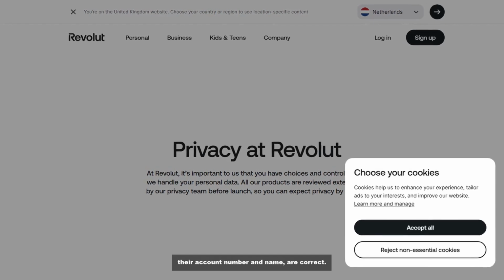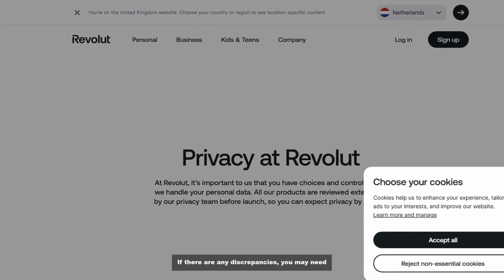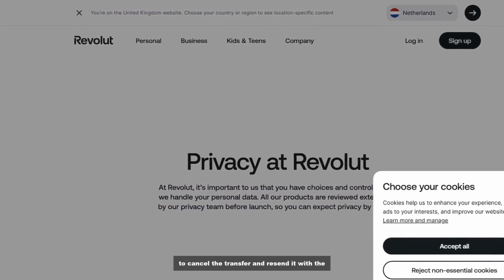How To Resolve Pending Transfers On Revolut 2026 (EASY GUIDE)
In this video, we will show you how to resolve pending transfers on Revolut in 2026 with our easy guide. If you're facing issues with your transactions, this tutorial will provide you with the steps you need to take.